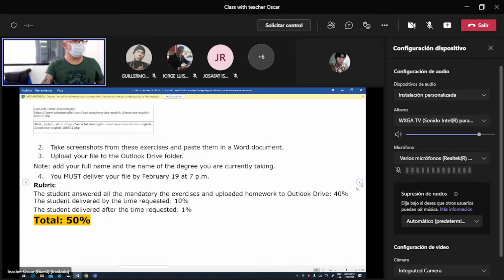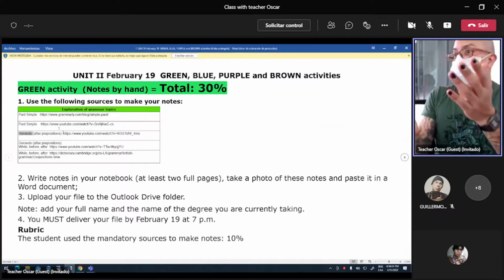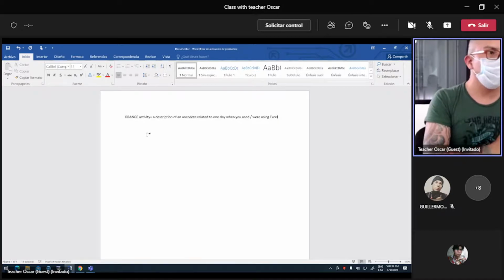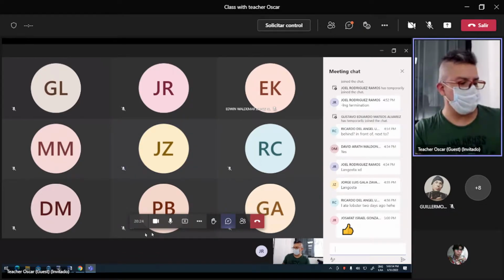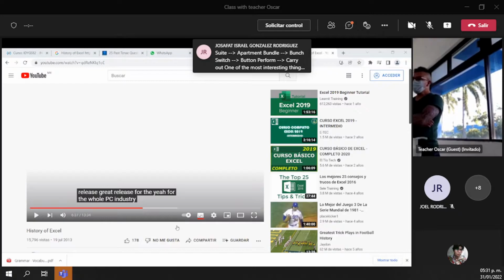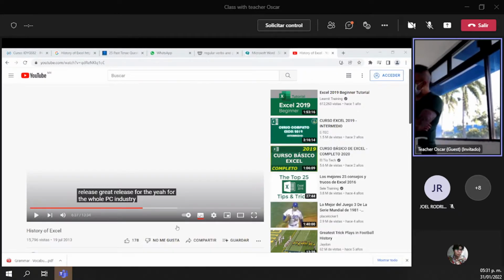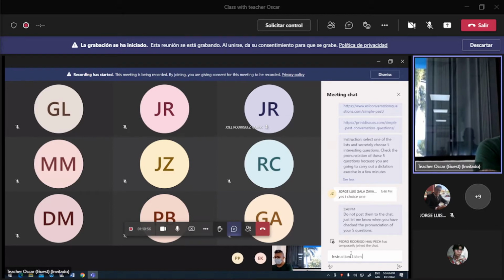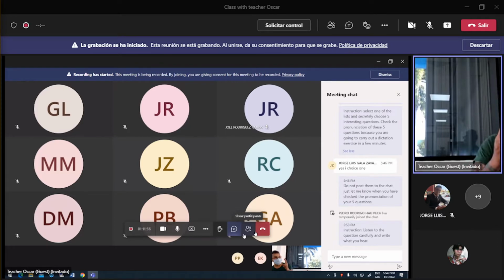Clase Inglés VII 31 - 01 - 22